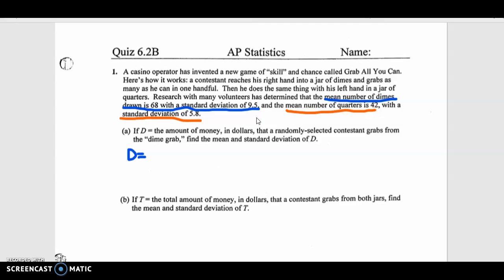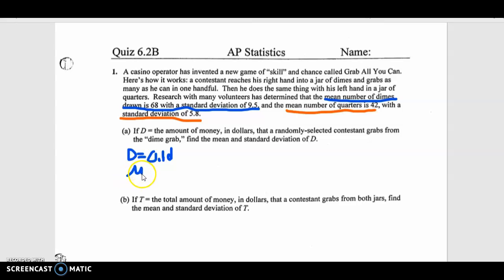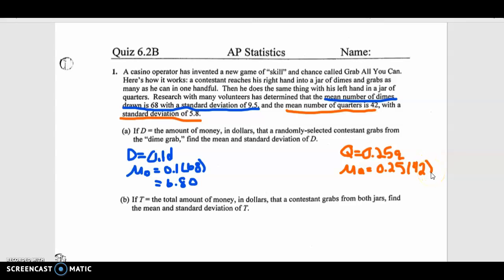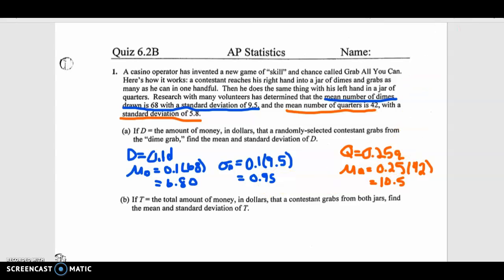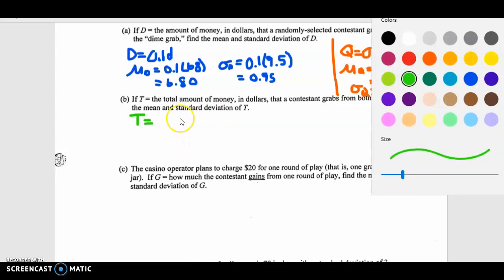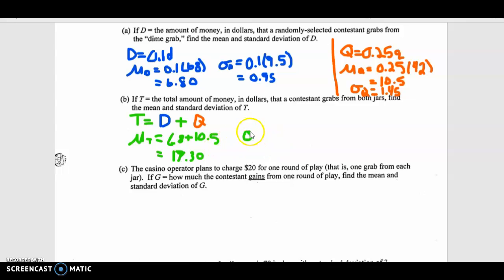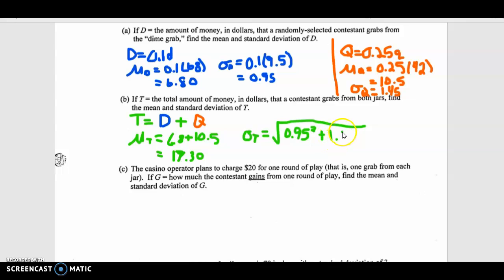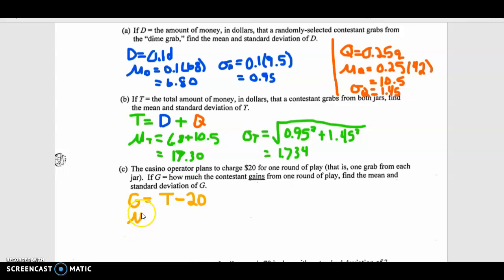6.2 HW Quix Question 1 Solution